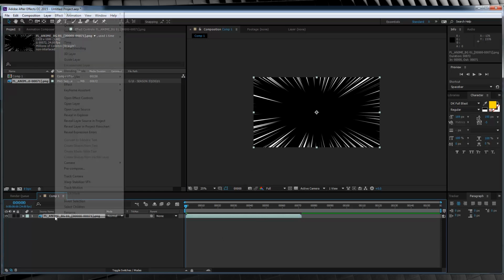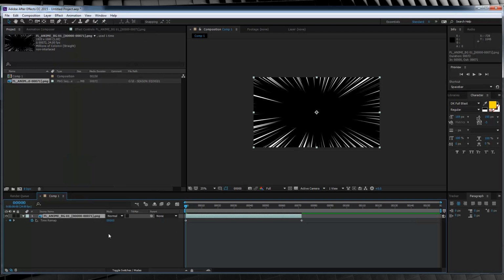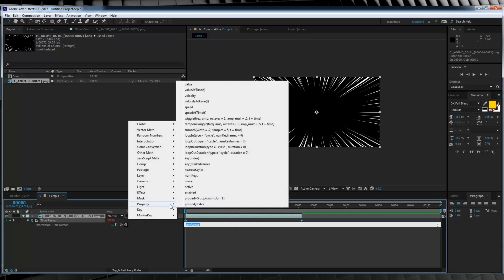Loop Your Footage in After Effects EASY! | Film Learnin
Looping your footage in After Effects in less than 1 minute with this Quick Tip!

20% Annual subscriptions code: MAHGAWD_ANN